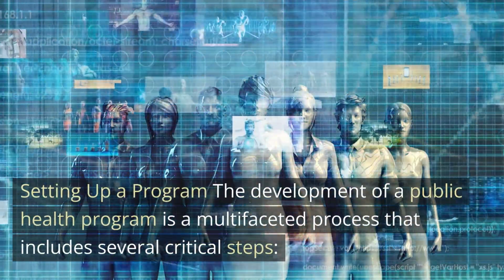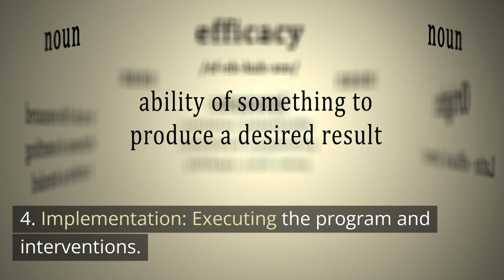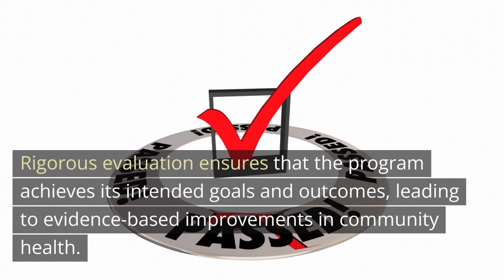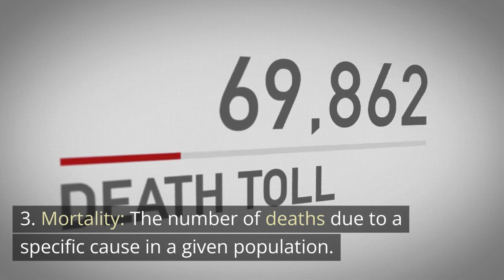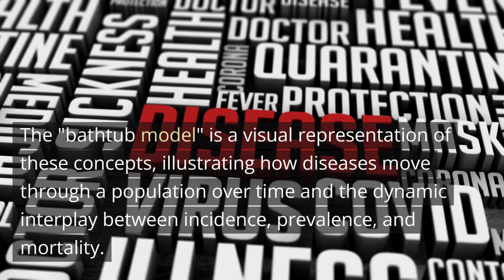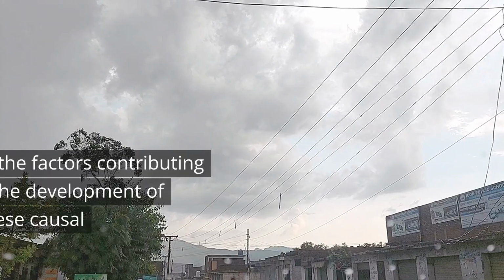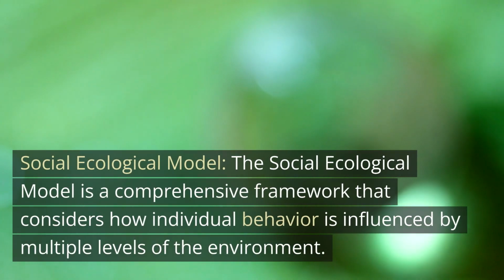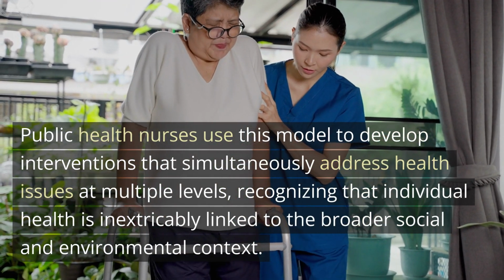Public Health Fundamentals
A brief review of Public Health Fundamentals